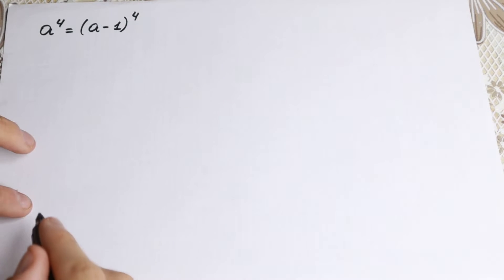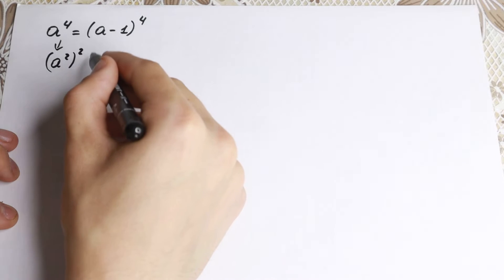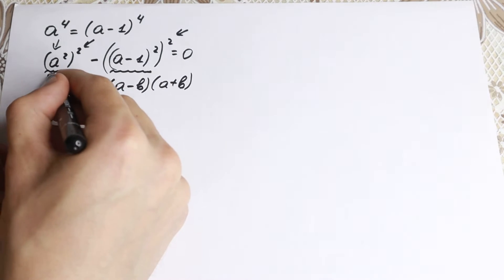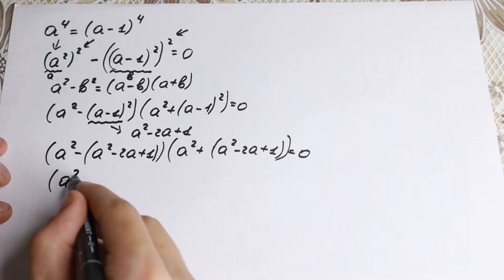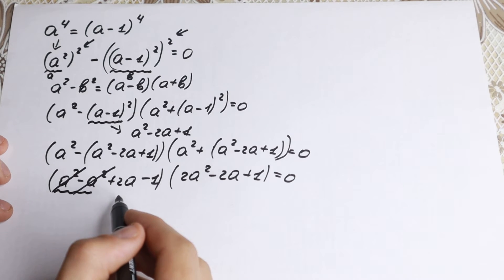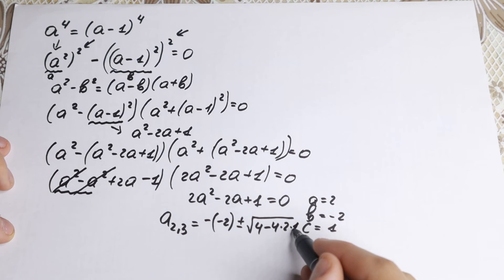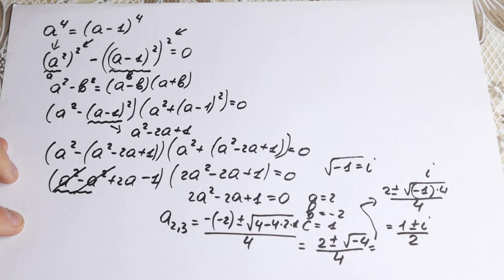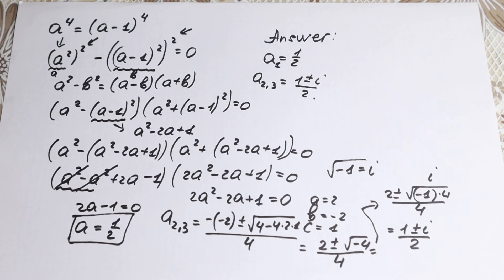A Nice Olympiad Problem | Algebra Question